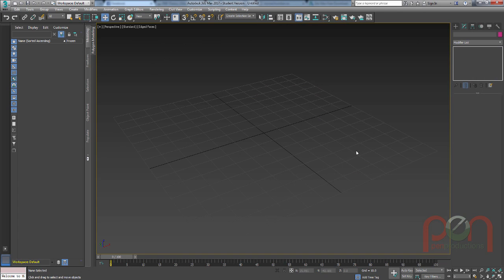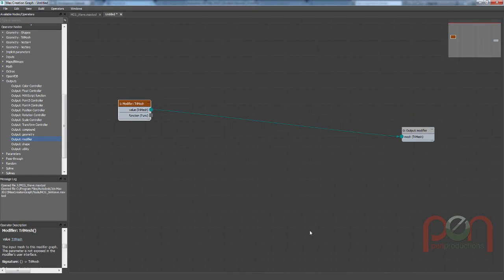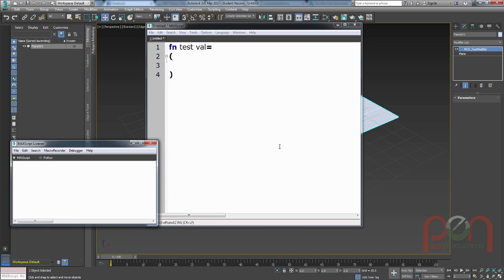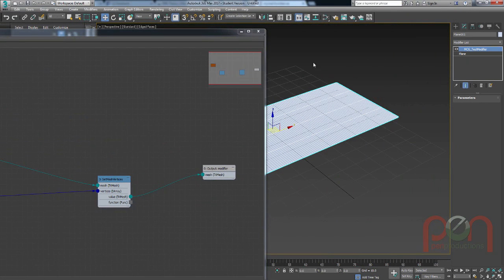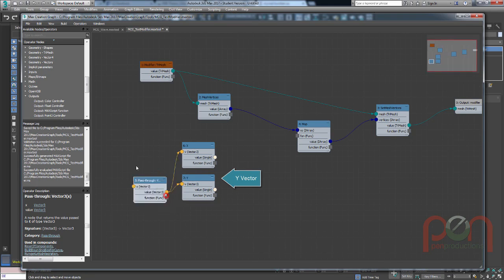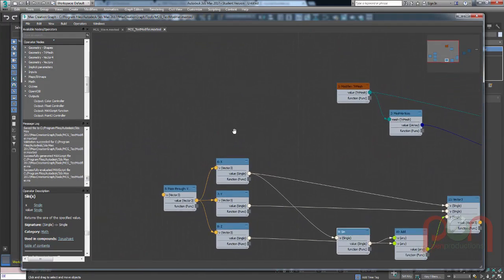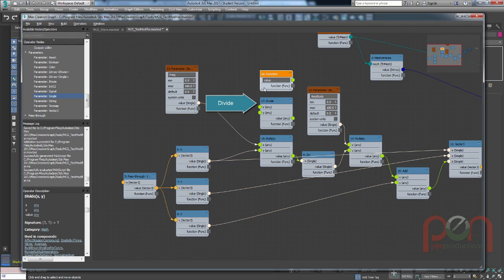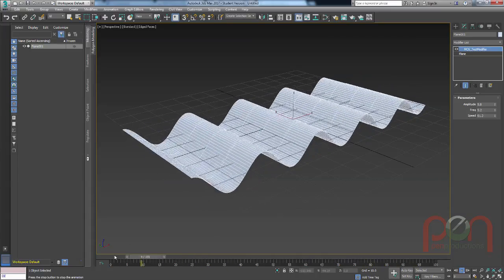MCG Wave Modifier